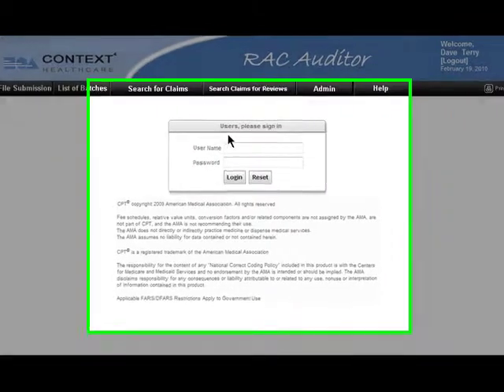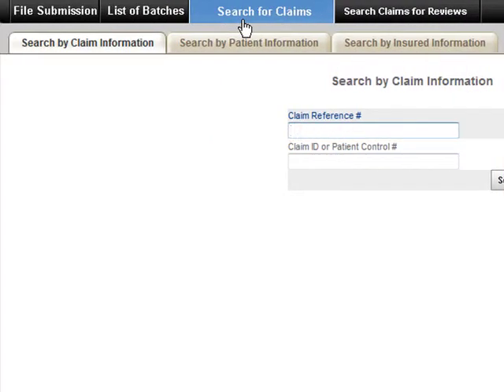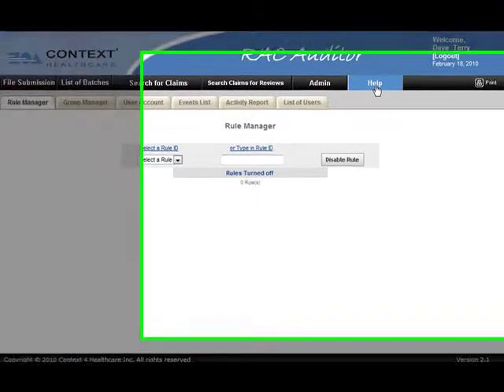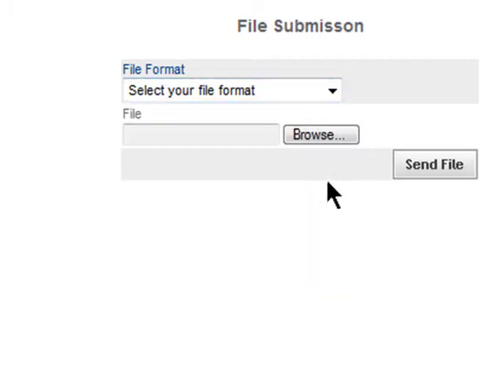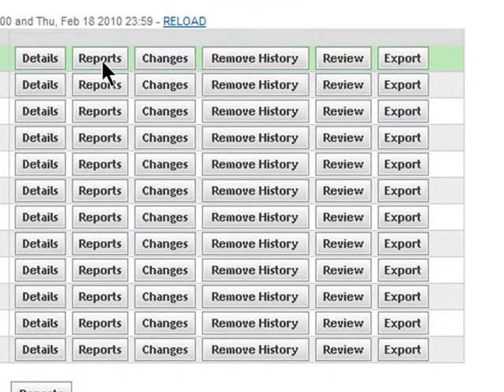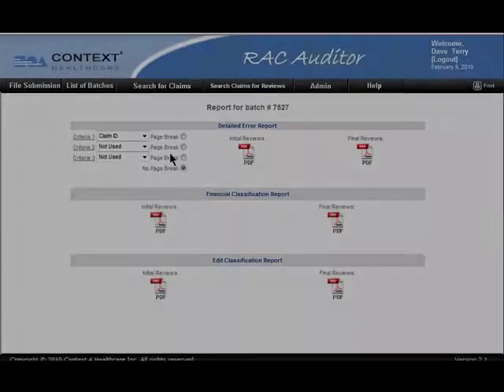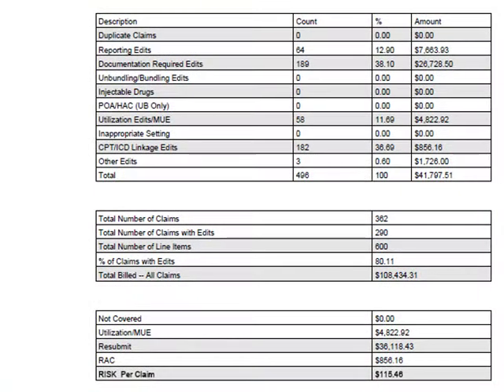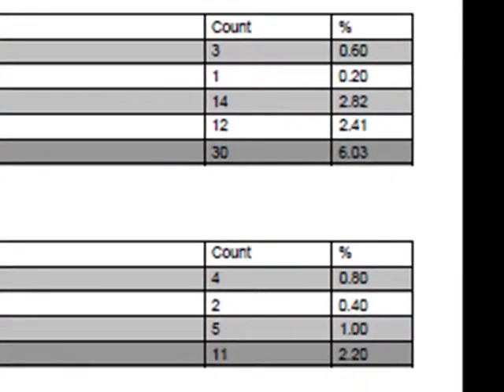ClaimsEditor® Recovery Auditor Contractor Demo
The ClaimsEditor® RAC Audit solution allows healthcare providers to quickly asses their RAC audit risk on current or previously submitted claims. Context's solution will makes a significant contribution to revenue cycle improvement and efficiencies.